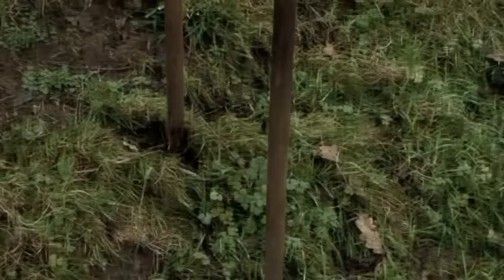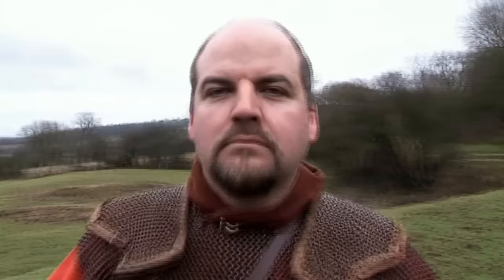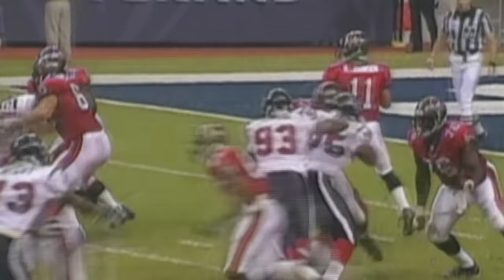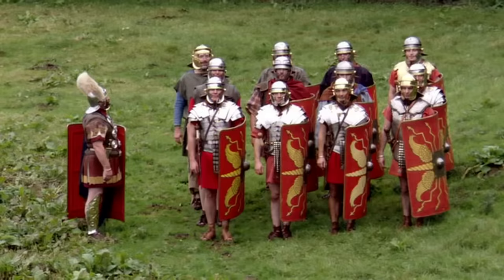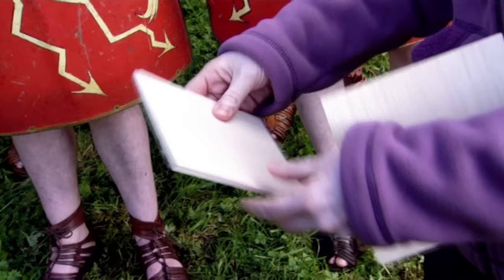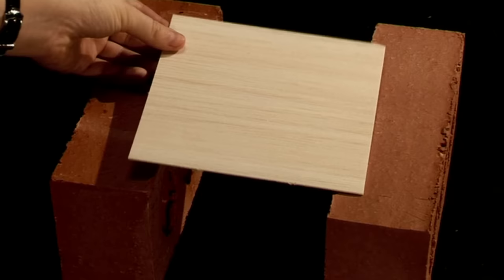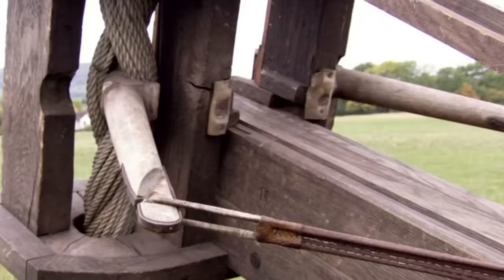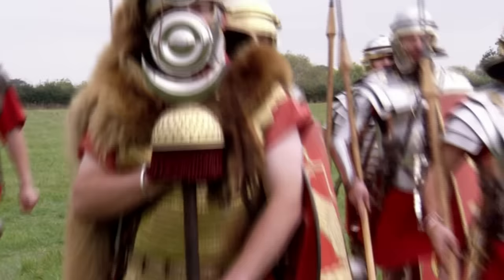Roman Military Technology and Tactics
2000 years ago the Roman army is the best equipped army in the world.  While architects have mastered the art of manipulating stone and concrete, military engineers have fashioned metal and wood to create devastating weapons of war.

The Roman foot soldiers main weapon is a fearsome sword called the Gladius, a double edged blade with a sharp point used for stabbing and thrusting, rather than slashing.  When not fighting at close quarters, their spear, called a pilum, could kill from a distance with lethal accuracy.

Protecting soldiers from injury is just as important as arming them for attack.  Early Roman soldiers wear chainmail, but armourers come up with a far superior form of protection.  Articulated plate armour called lorica segmentata, made from overlapping iron plates joined together by leather straps, as flexible as chainmail, but one third lighter.

If the romans weaponry has a modern feel, then so does the tactics they use.  The Roman legions know exactly how to fight heavily armed foes.  They use the testudo, Latin for tortoise.  Legionaries bunch together and lock their shields in formation to create a protective screen, a formation as effective in attack, as it is in defence.

Few examples of Roman artillery survive, but they left detailed clues as to how to recreate them.  The Ermine Street Guard Roman Reenactment Society is dedicated to research into the Roman Army and the reconstruction of Roman armour and equipment.

The scorpion fires iron tipped bolts, used in the first stages of attack and during sieges.  It fires arrows at incredible speeds, pierces armour, and kills instantly, a bit like a giant crossbow.  Although an effective anti-personnel weapon, the scorpion is of little use when attacking a building.

For that the Romans need something with a bit more punch, the onager and the ballista.  These pieces of artillery fire large stones at the enemy.  During sieges they propel projectiles so high into the air that they can break down enemy walls.  The whizzing noise of the stones strikes terror into Rome’s enemies.  To increase the fear factor they’re painted black so harder to see.

The ballista works like the scorpion, but is bigger and more powerful.  It can fire a 60 pound stone or a 3 foot bolt around 15,000 feet allowing the soldiers to stand well away from enemy archers.  The speed of the missile is phenomenal hitting its target at about 115 mph, anyone sustaining a direct hit would be killed instantly.

The onager uses a different principle, it catapults basketball sized stones nearly 100 feet using a single arm and sling.  The vertical arm is powered by a large horizontal skein of rope, coiled and twisted to create a rotational force, the skein acts like a spring storing energy to be released on firing.

The combination of technology and tactics makes the Roman army the premier fighting force in Europe for 500 years and influences military tactics for the next 1,500.

Clip taken from our documentary “How Did Roman Tech Work?”